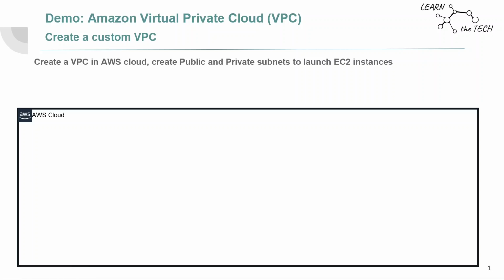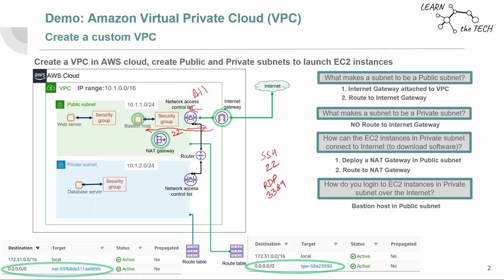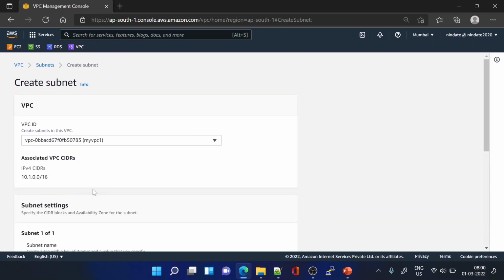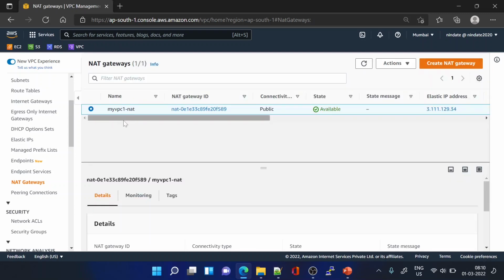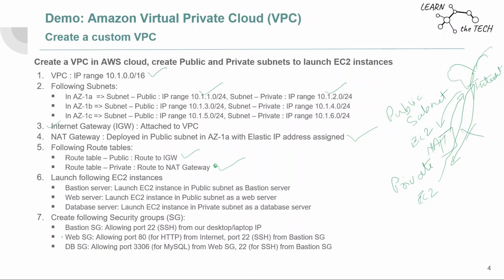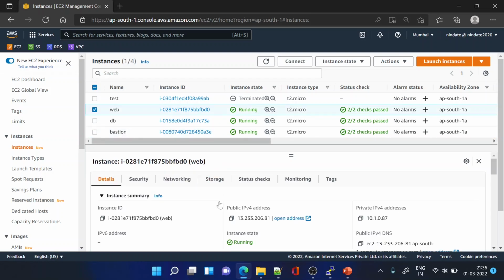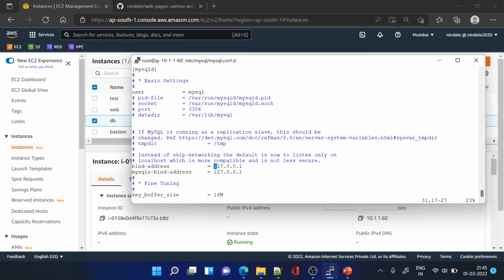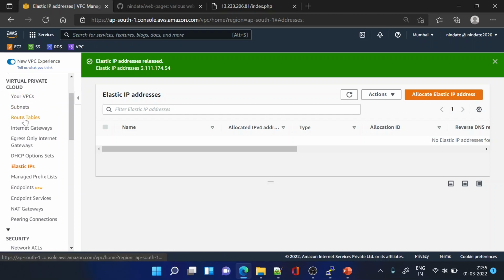Create VPC, public and private subnets, deploy 2 tier application securely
In this video you will learn how to create a VPC in AWS Cloud, then create Public and Private subnet, launch EC2 instances in these subnets, configure security groups rules to restrict access to instances. You will also see deployment of a sample 2 tier application, access it over the Internet. Finally cleanup the resources that are chargeable to avoid costs.